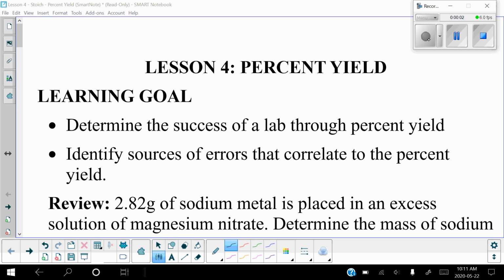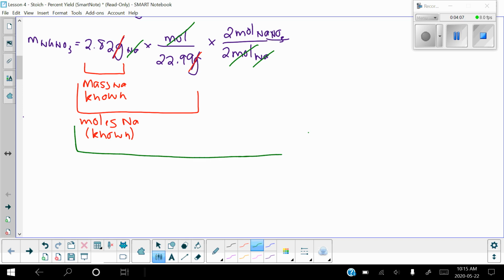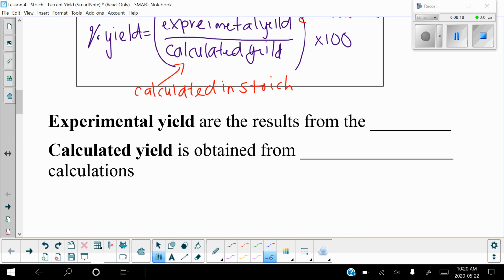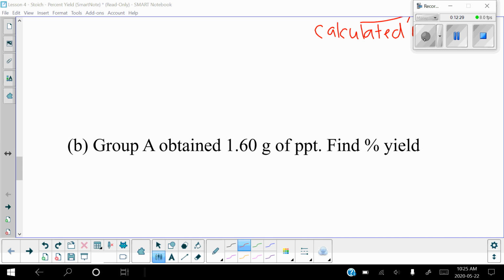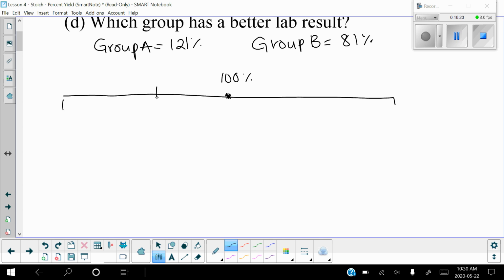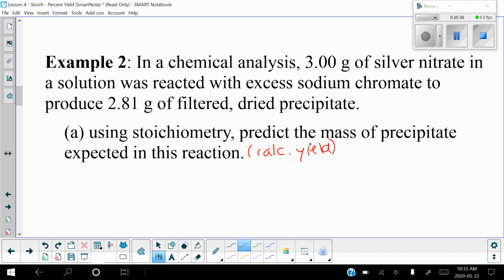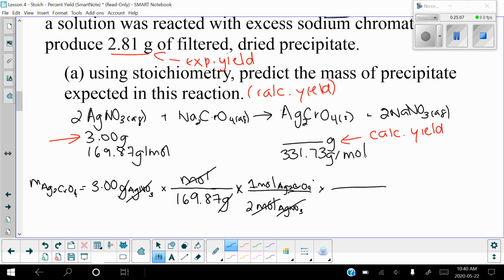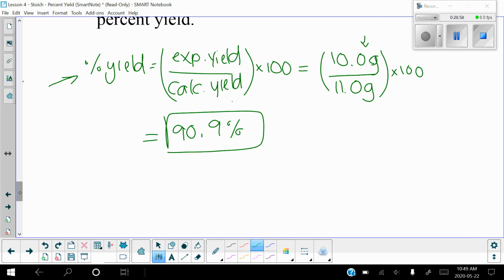Stoich Lesson 4: Percent Yield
Learning Goals
 I can identify experimental values
 I can identify calculated values
 I can justify the success of a lab using percent yield
 I know the difference between human error and experimental errors.